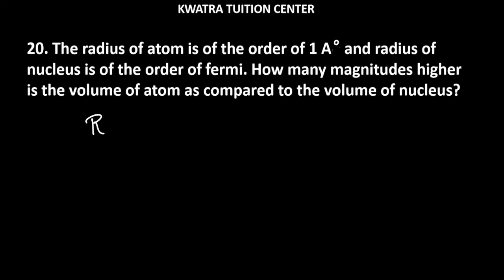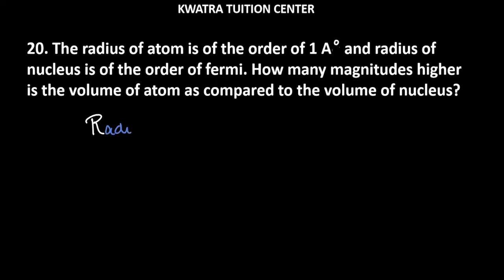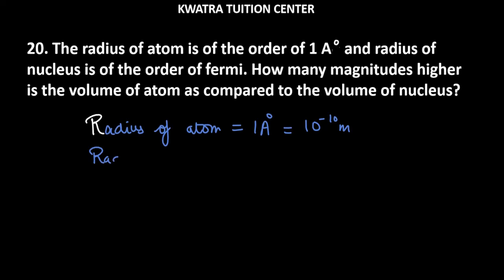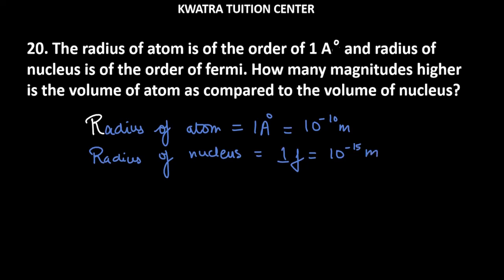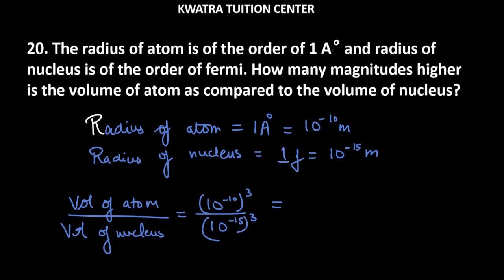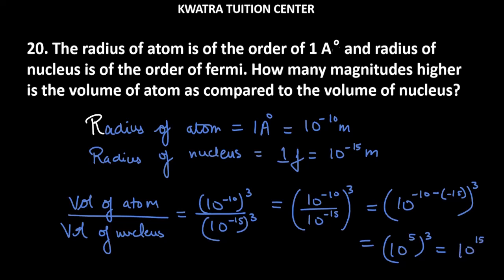20.The radius of atom is of the order of 1 Ao and radius of nucleus is of the order of fermi.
20.
The radius of atom is of the order of 1 Ao and radius of nucleus is of the order of fermi. How many magnitudes higher is the volume of atom as compared to the volume of nucleus?